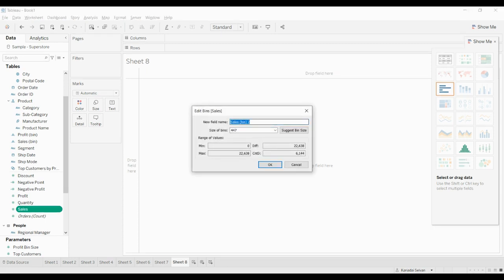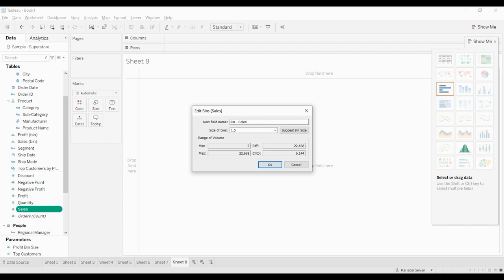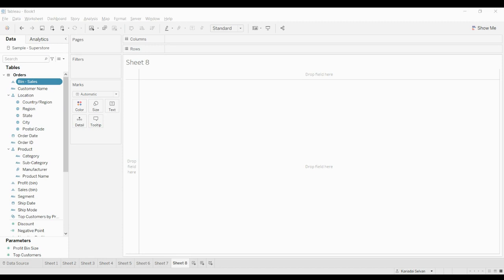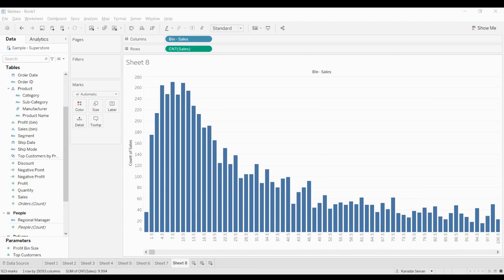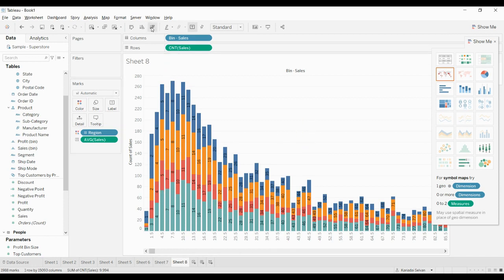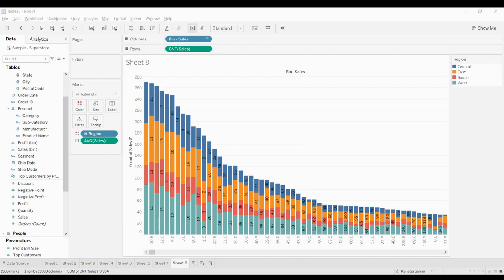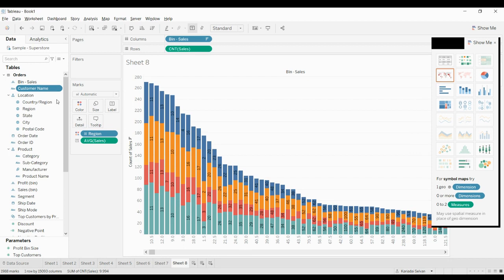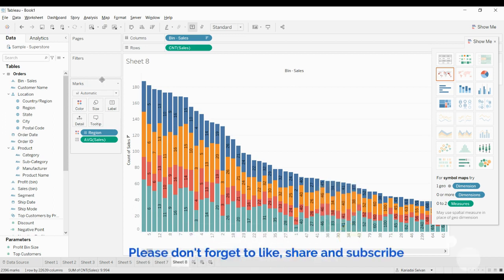How to use Bins in Tableau Desktop | Creating Bins in Tableau | Creating Bins in Tableau 2021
The Bin feature in Tableau helps us group measures. In some cases, we have many individual items that when shown as a bar chart list can be extremely long. When this happens it's hard to get an overall picture of the data without losing some granularity.